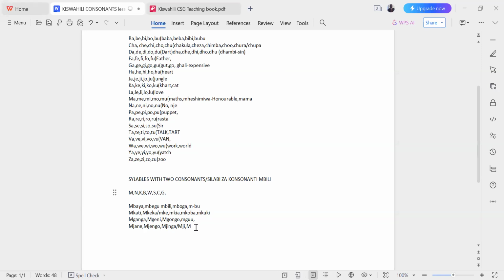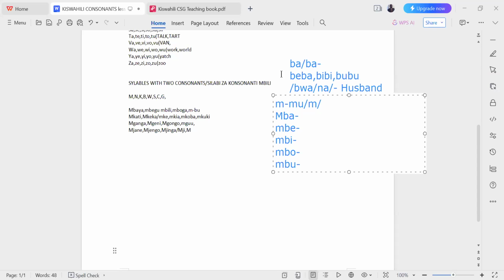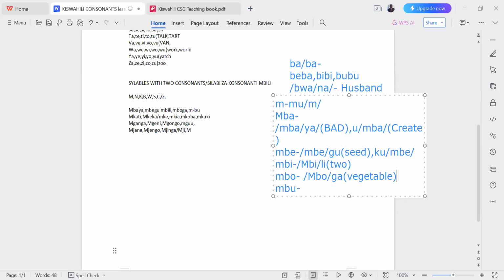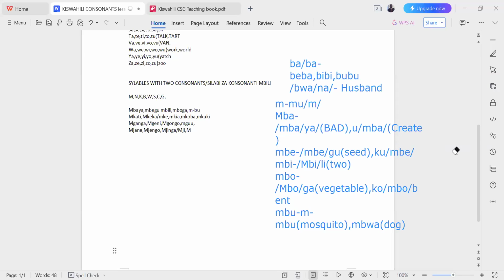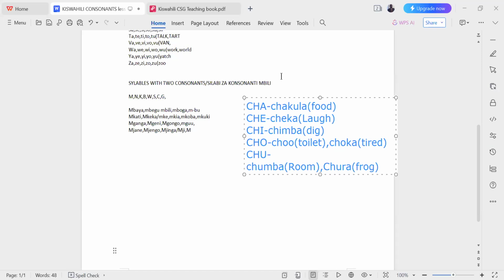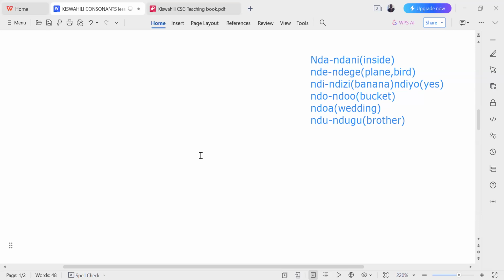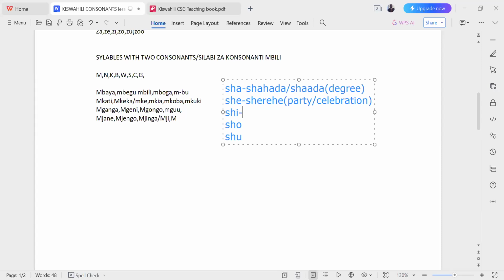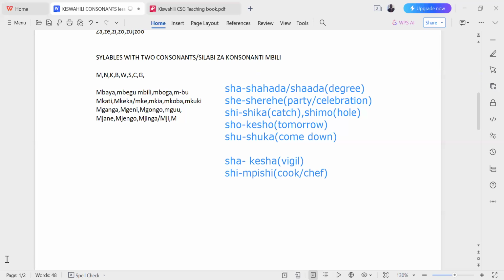KISWAHILI CONSONANTS SYLLABLES: CSG KISWAHILI CLASS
Nda,nde,ndi,ndo,ndu
nga,nge,ngi,ngo,ngu
cha,che,chi,cho,chu